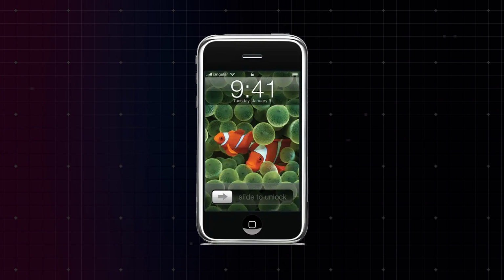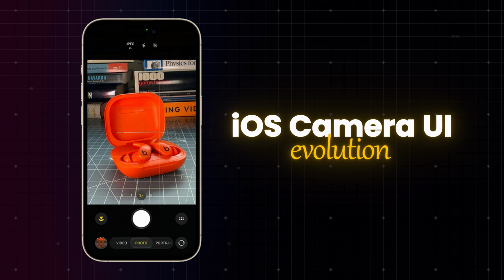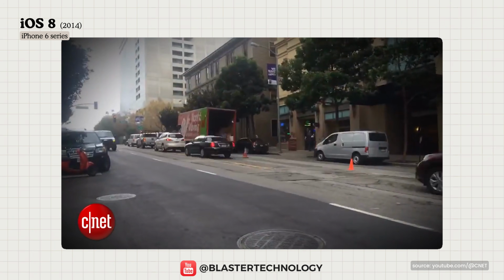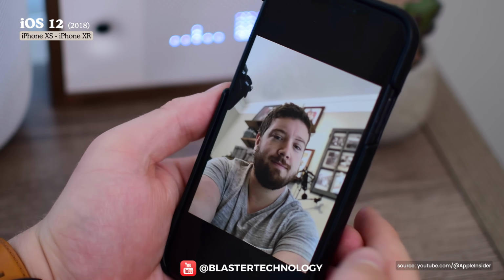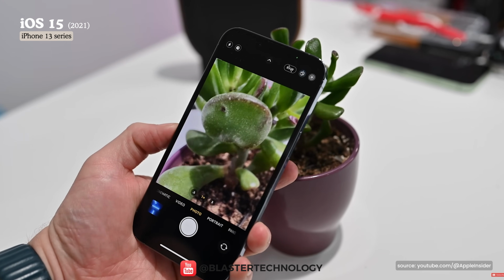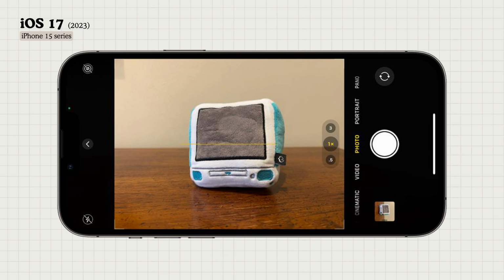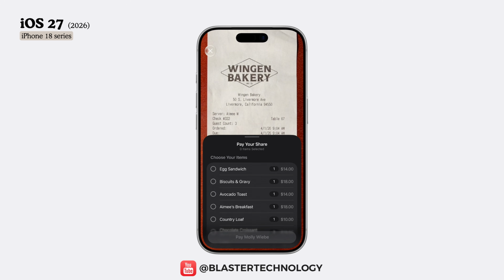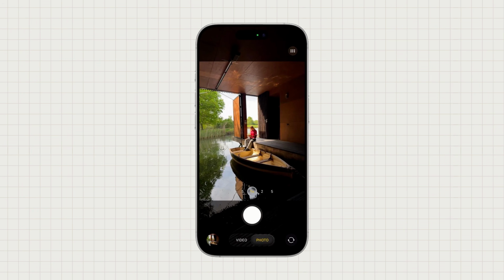iOS Camera App UI Evolution | From iOS 1 to iOS 27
How has the Camera app on the iPhone evolved over nearly 20 years? In this video, we explore each iOS version of the Camera app, from the first iPhone in 2007 to the latest, iOS 27 on the iPhone 18.

You'll see how the interface has changed over the years, what new features have been introduced in each version of iOS, and how Apple has managed to transform an extremely simple app into a photo and video tool capable of professional features and artificial intelligence through the Siri App.

This is the evolution of the Camera interface in each version of iOS, with the most important features introduced by Apple, major design changes from skeuomorphic to Flat Design and Liquid Glass, the appearance of features like Panorama, Live Photos, Portrait, Night Mode, QuickTake, and more, as well as how Apple Intelligence is changing the Camera app experience in iOS 27.

0:00 - Intro
0:12 - iPhone OS
0:37 - iPhone OS 2
0:47 - iPhone OS 3
1:00 - iOS 4
1:17 - iOS 5
1:29 - iOS 6
1:39 - iOS 7
1:57 - iOS 8
2:04 - iOS 9
2:17 - iOS 10
2:29 - iOS 11
2:44 - iOS 12
2:54 - iOS 13
3:21 - iOS 14
3:38 - iOS 15
3:55 - iOS 16
4:20 - iOS 17
4:35 - iOS 18
5:08 - iOS 26
5:33 - iOS 27